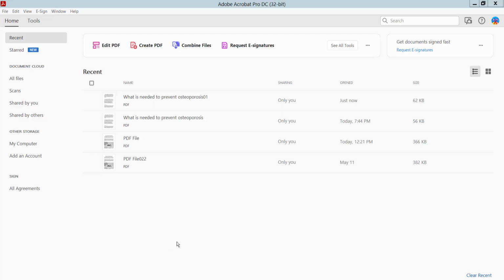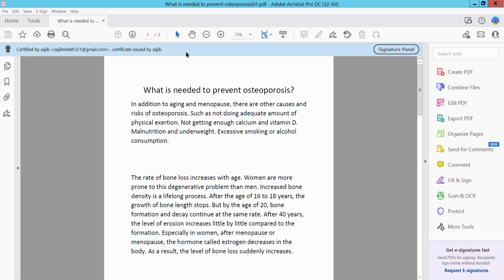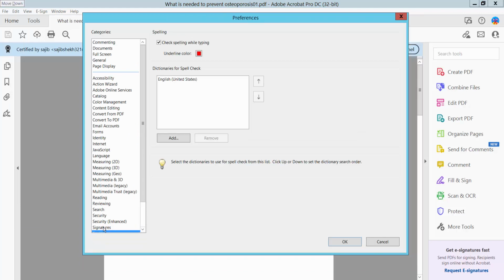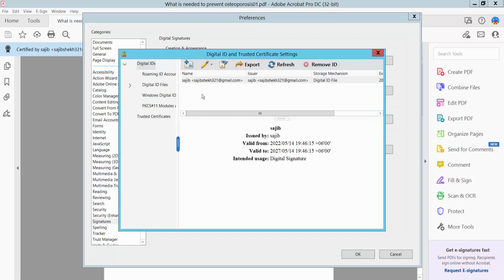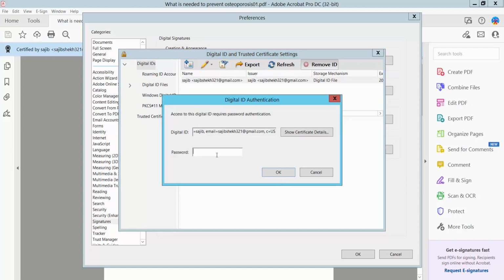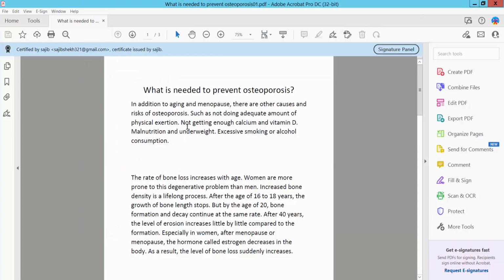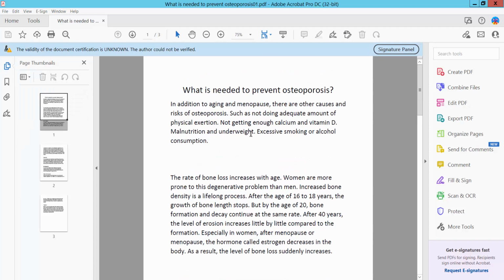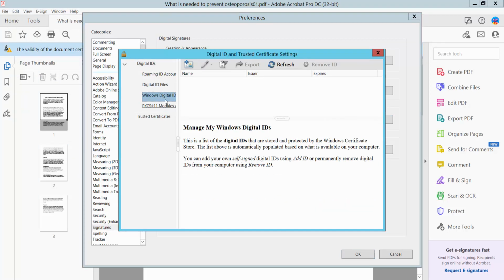How to remove certification from pdf using adobe acrobat pro dc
Hello everyone, Today I will show you. How to remove certification from pdf using adobe acrobat pro dc.